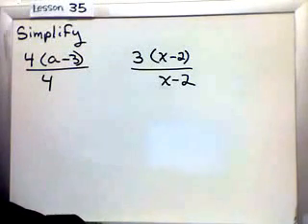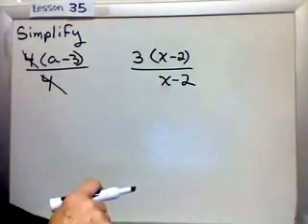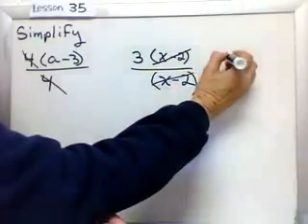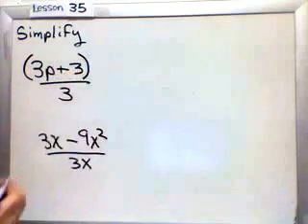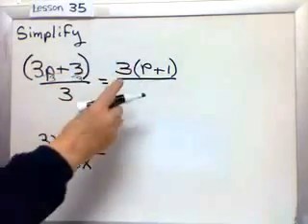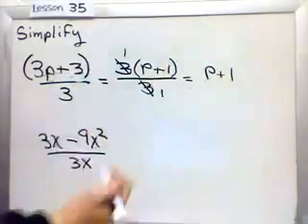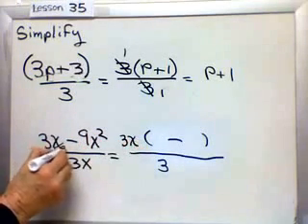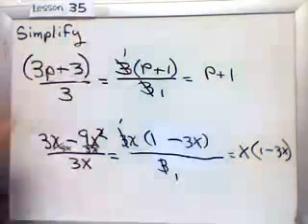Lesson 35 Reducing:Factoring